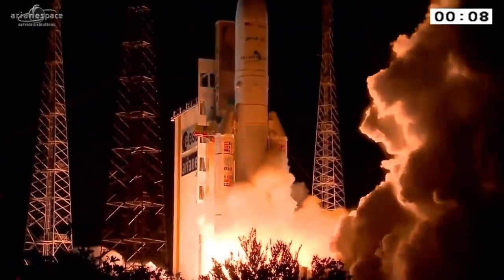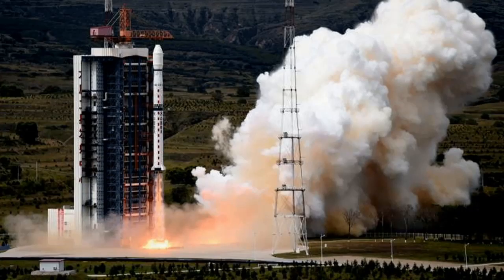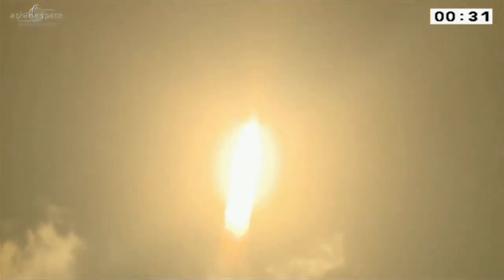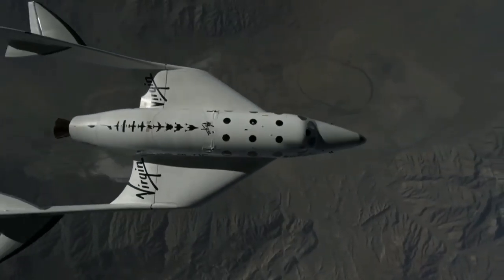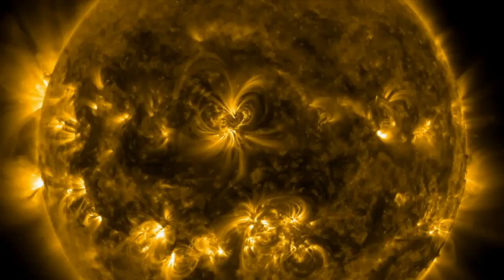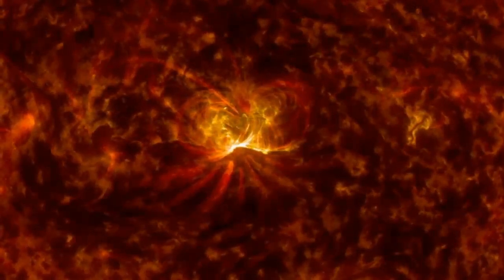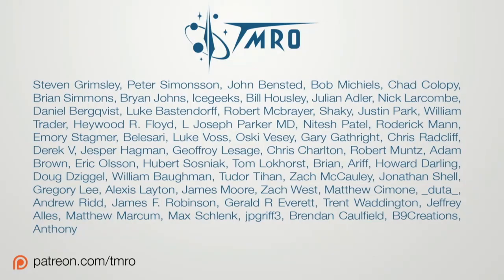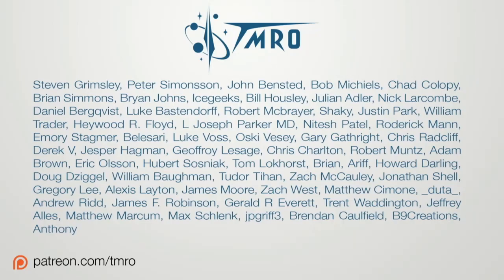The killer app for Space - 7.28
TMRO is a crowd funded show. If you get value out of the show, consider putting something back in.

Main topic this week: What is the "Killer App" for space?

In Space News we have:
Chuangxin 1-04 and Ling Qiao satellites launched via Long March 2D
Yaogan-21 Launch via Long March 4B
Asiasat 6 Launch via SpaceX
Measat and Optus launch via ArianeV
Virgin Galactic moves to 2015
XCor selling tickets to wealthy Chinese
Big solar storm - Should have limited impact
Zero G engines repossessed

TMRO is a weekly show all about space and the comsos. Covering major events from NASA, ESA, JAXA, Roscosmos, SpaceX and more, TMRO is your weekly news and views show for every space geek! Featuring monthly live shows and weekly cosmic updates, get your Space Geek on right here!